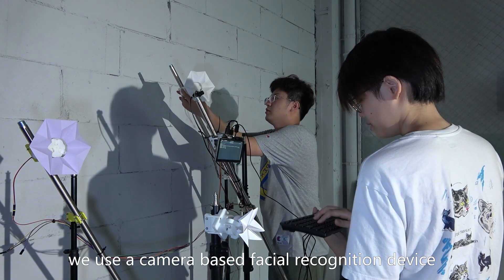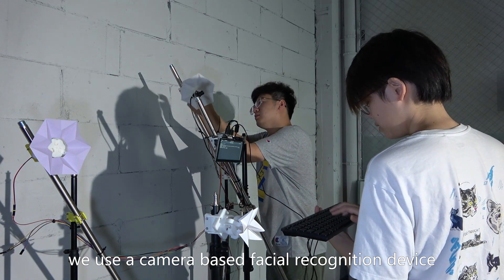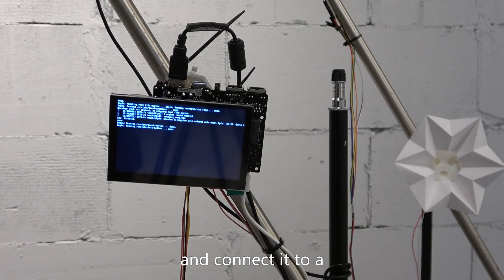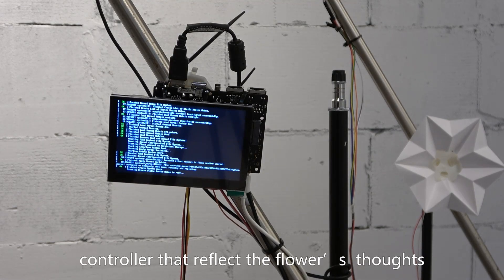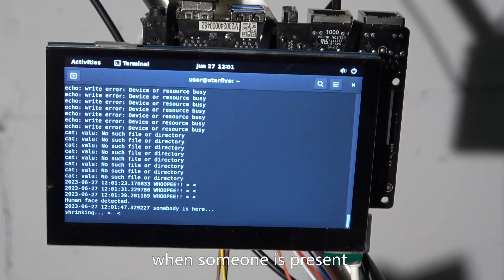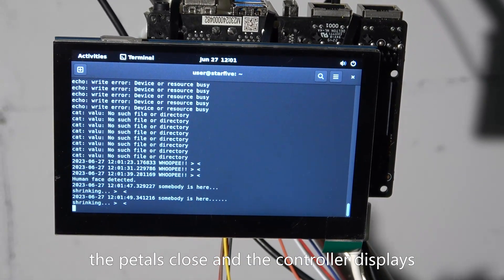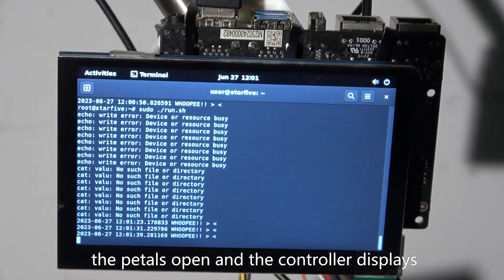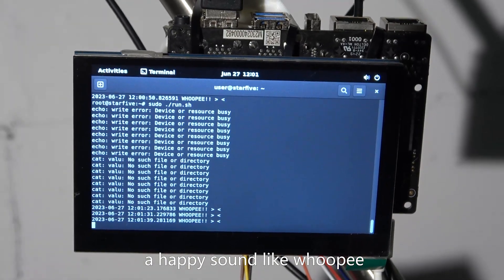the social phobia flowers just like us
We use origami to make the flower, 3D-print the motion mechanisms, and drive them with motor. The opening and closing of the flower correspond to the forward and reverse rotation of the motor. When the central component rotates clockwise, the paper flower opens; when it rotates counterclockwise, the paper flower closes. The signals for forward and reverse rotation are provided by the GPIO pins of the control board. Facial recognition primarily utilizes the Haar cascade model included in OpenCV. We capture the image in front of the flower using a USB camer and transmitting the image information to the model to judge whether there is a face in the image to control the GPIO output, thus controlling the opening and closing action of the flower.